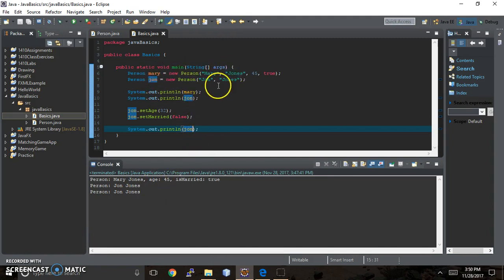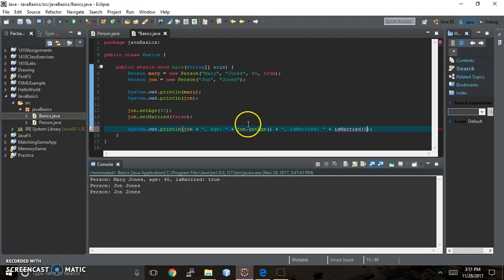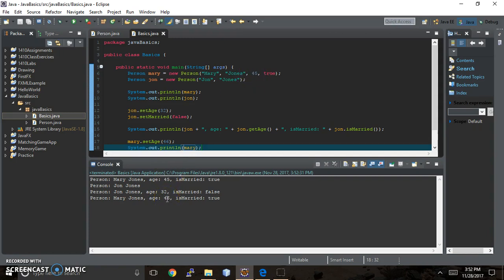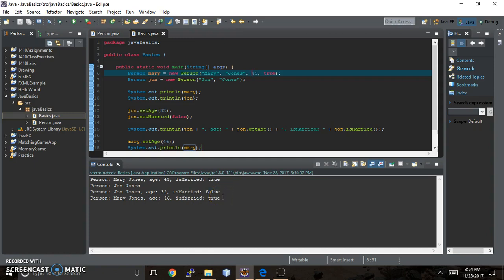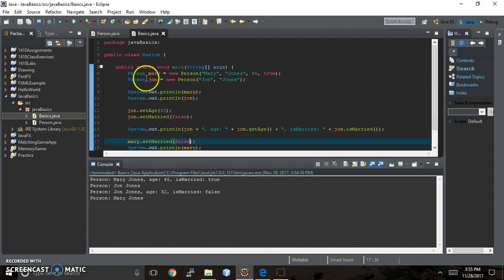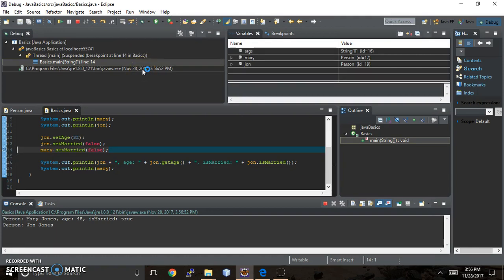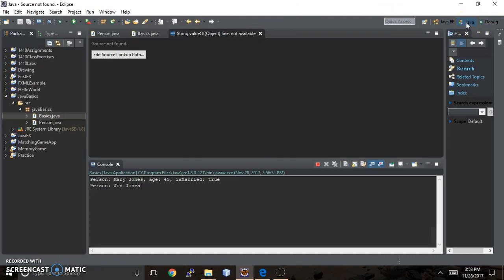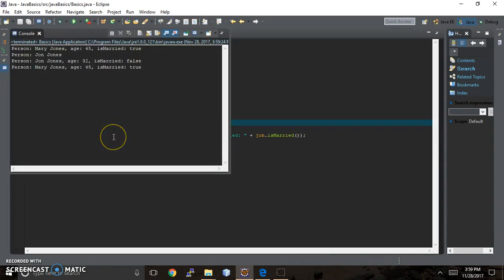Java Basics Person Class Part 4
How to use Debug in Eclipse to see what values are being stored and how it affects console output.